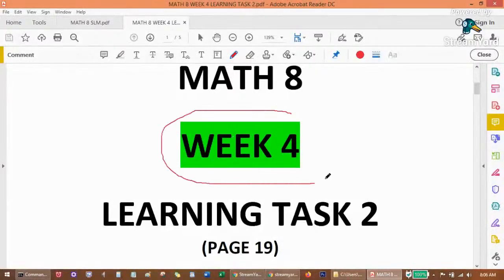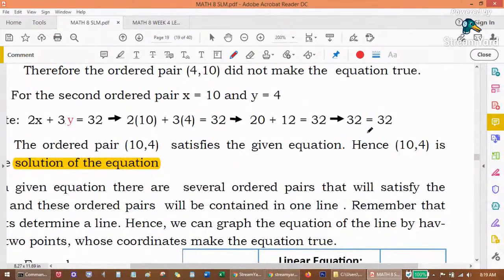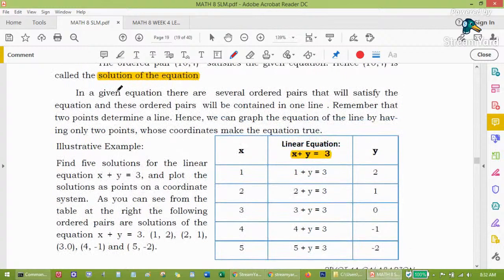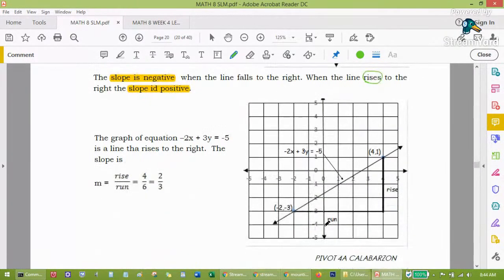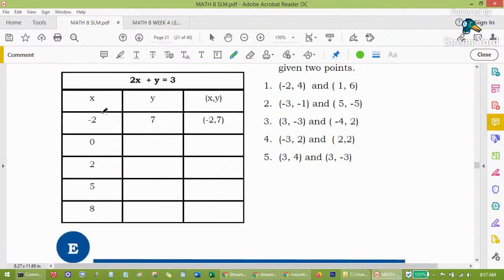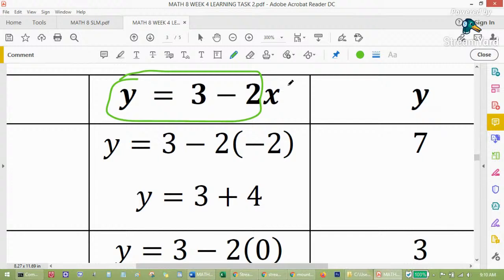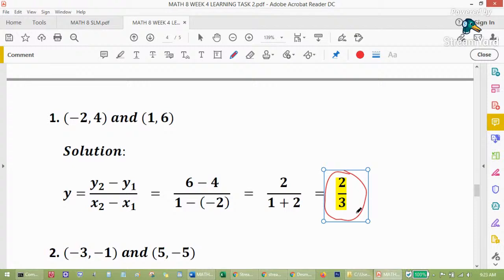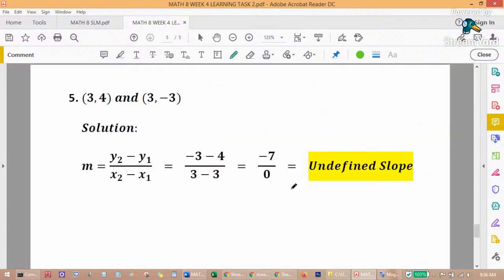MATH 8 - WEEK 4 - LEARNING TASK 2